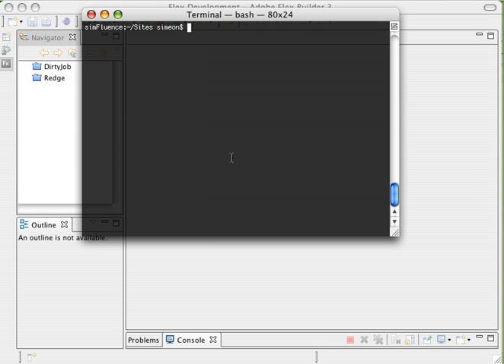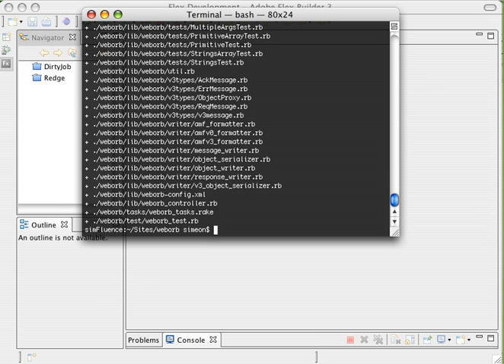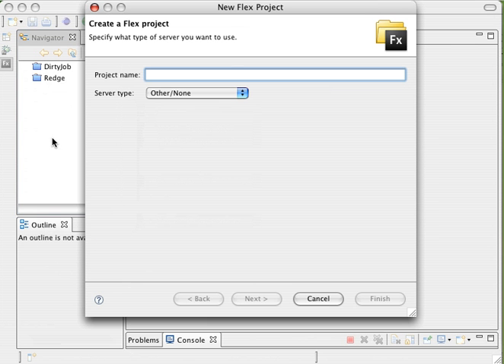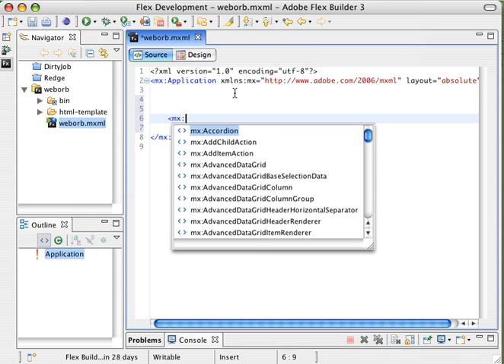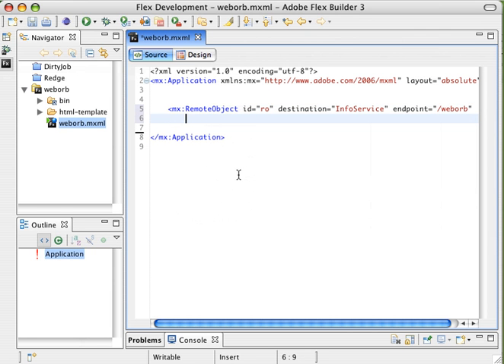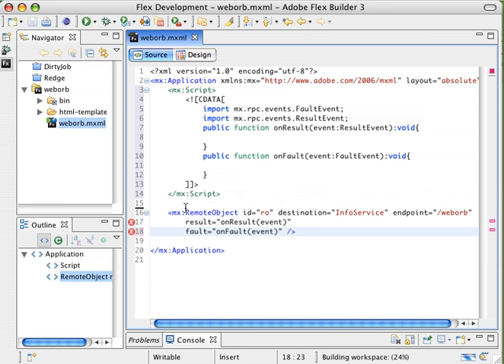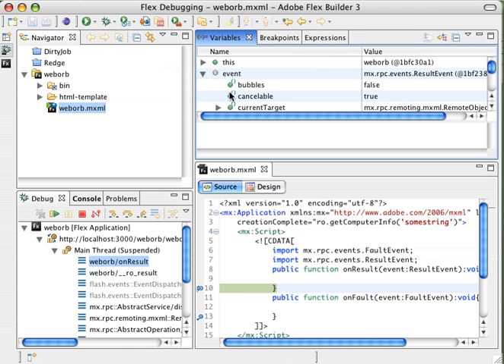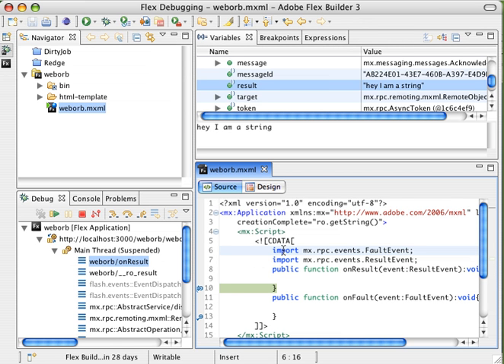Weborb Rails Installation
Walkthrough installing weborb for rails